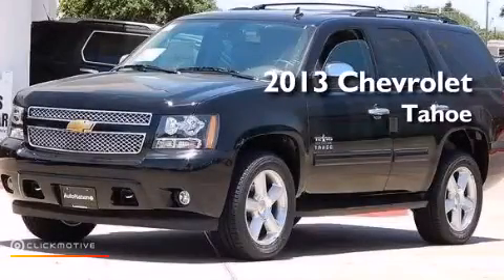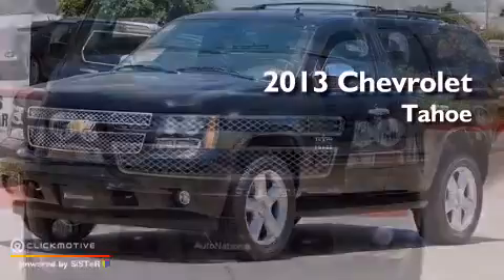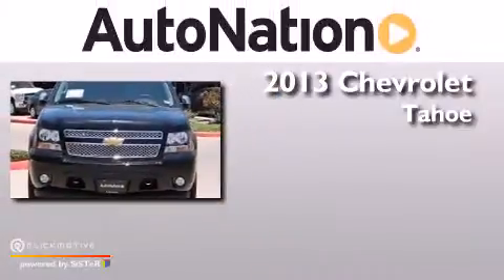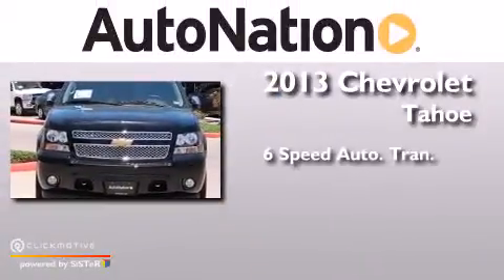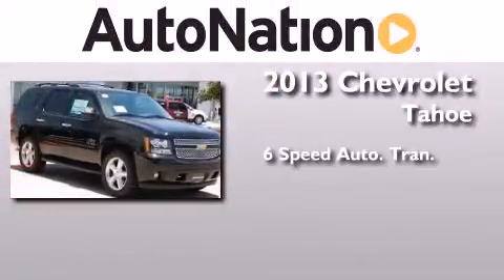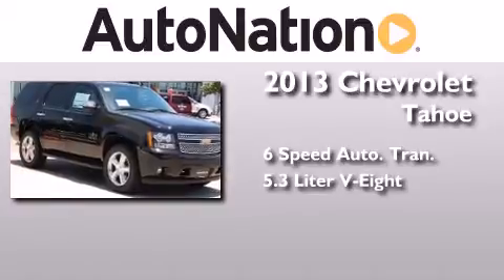2013 Chevrolet Tahoe Corpus Christi TX 78412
We have been honored to serve the Corpus Christi TX area , we promise that your experience at our dealership will exceed your expectations ! Year : 2013 Make : Chevrolet Model : Tahoe Engine : Gas/Ethanol V8 5.3L/323 Trans . : Automatic Exterior : Black Miles : 6 Interior : Ebony Champion Chevrolet Cadillac 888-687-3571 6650 South Padre Island Drive Corpus Christi , TX 78412